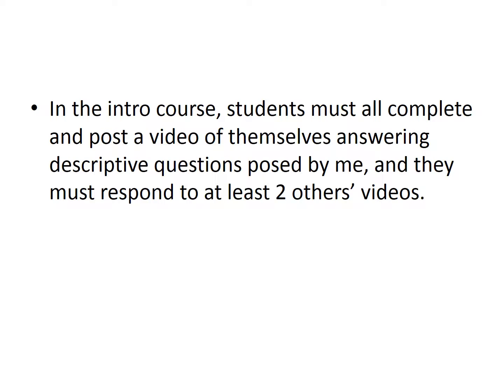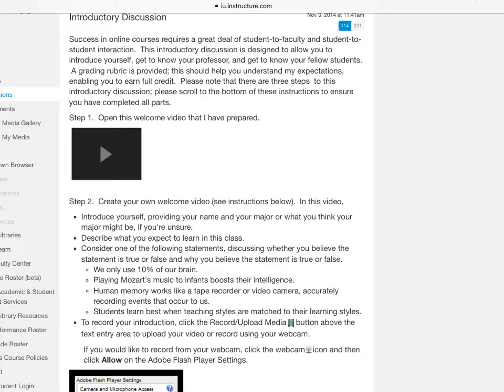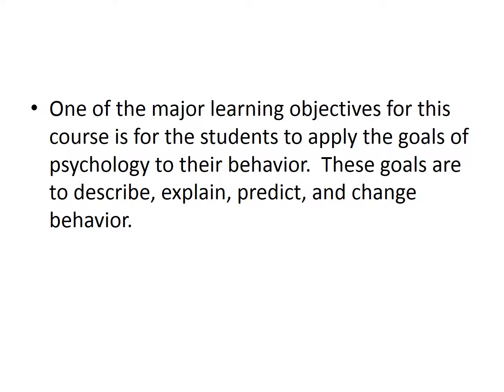Advantages Of Online Learning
ABSTRACT
"Mezirow (1991) posited that students grow intellectually when they examine their assumptions and seek out additional information. Transformative pedagogy encourages students to look critically at their preconceived assumptions through pedagogical practices that present students with an activating event that refutes their assumptions forcing students to seek out additional information and eventually undergo an attitude change.  Instructors who teach online classes can create ways to move students from their preconceived perceptions through creating a safe environment for student interactions online, providing students with an activating event that encourages them to rethink preconceived perceptions, implementing teaching techniques that stimulate active participation, and using real-world issues that force students to look at social inequities (Meyers, 2008)."